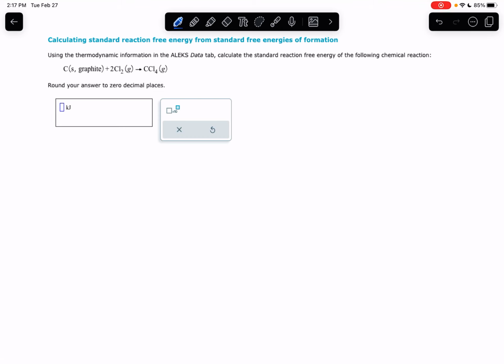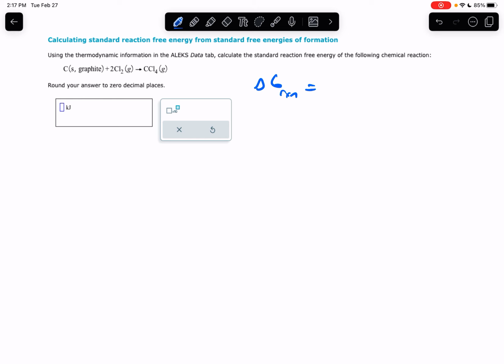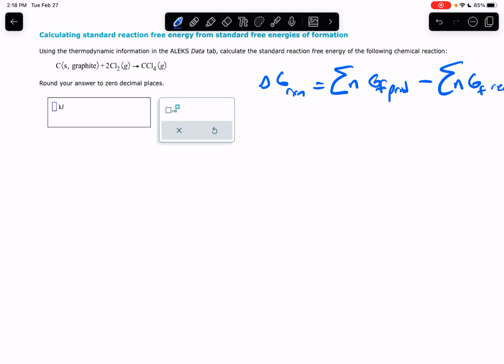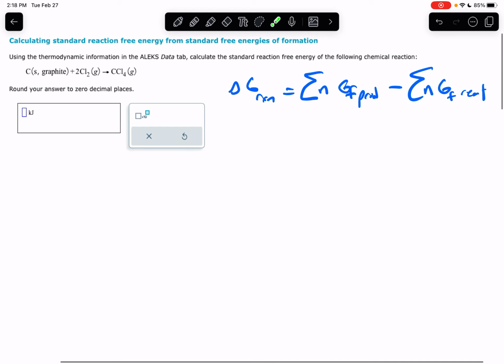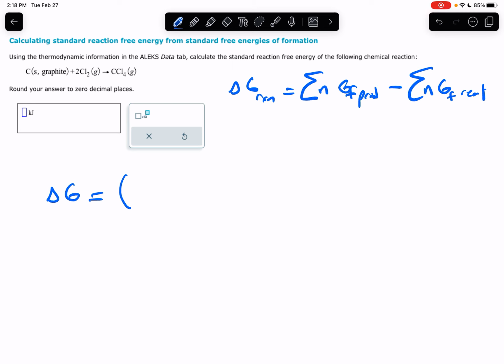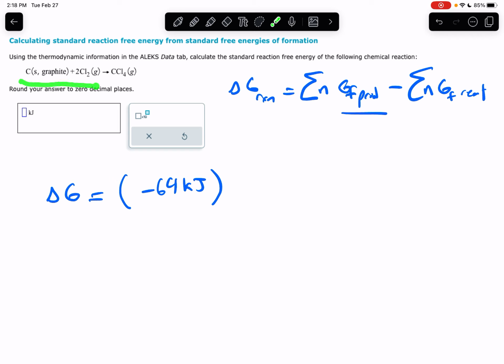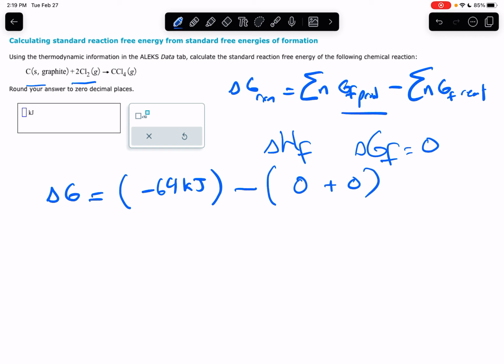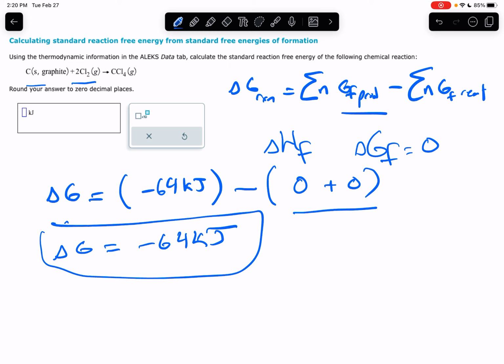Calculating standard reaction free energy from standard free energies of formation